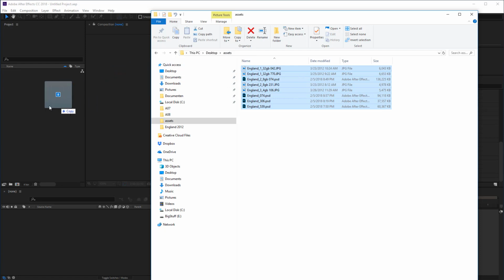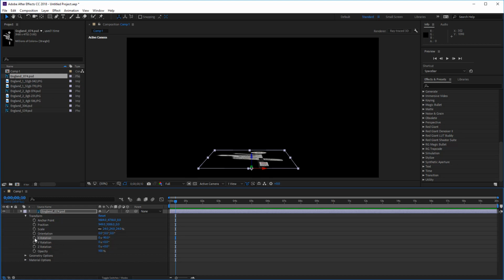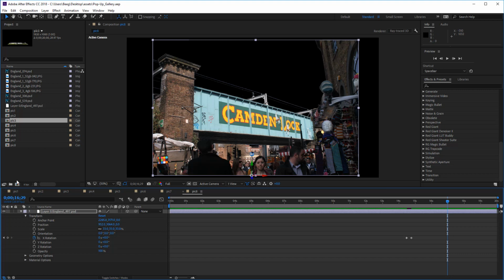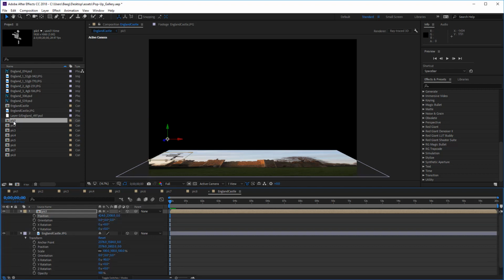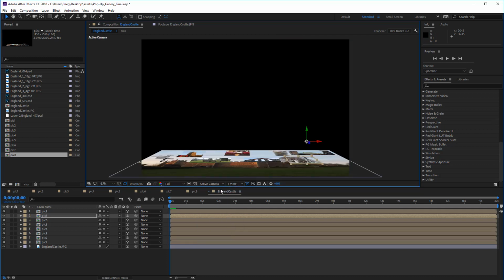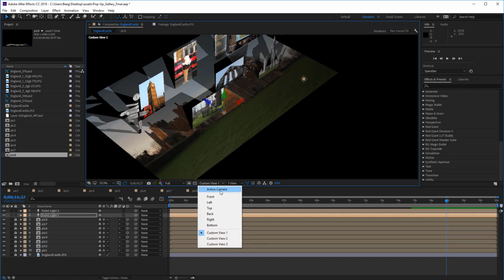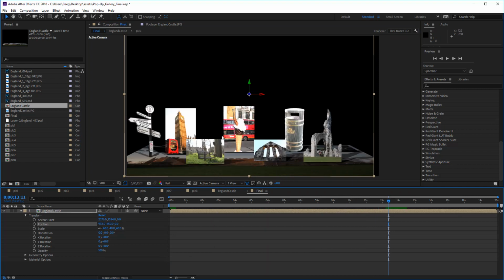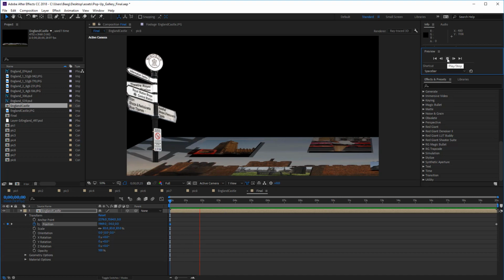After Effects 3D Pop Up Gallery Tutorial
The lesson covers how to set up an animated 3D Pop-Up gallery using multiple compositions and stock lighting in Adobe After Effects. It is recorded in After Effects 2018, but applicable to After Effects CS5/CS6 and possibly earlier.